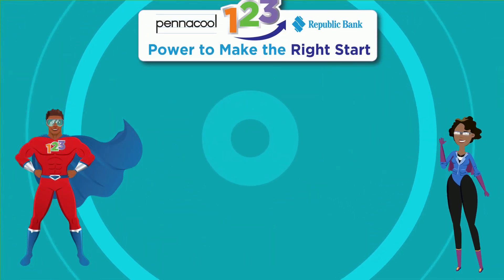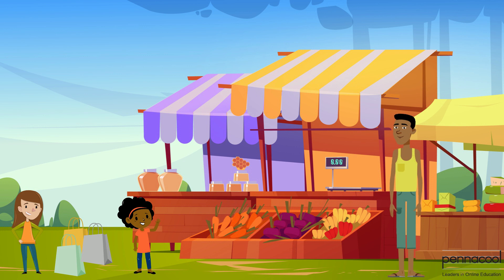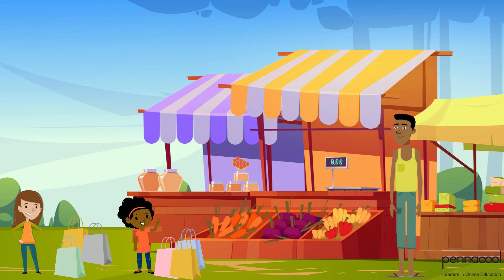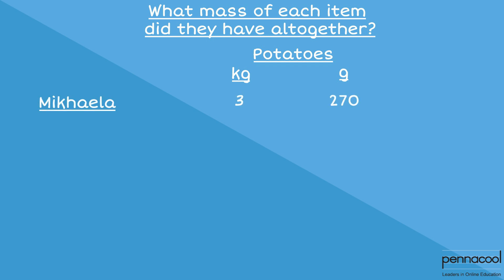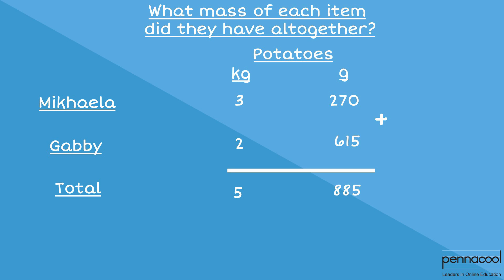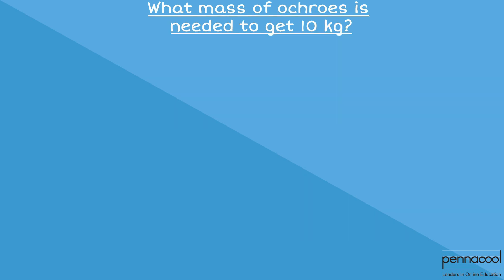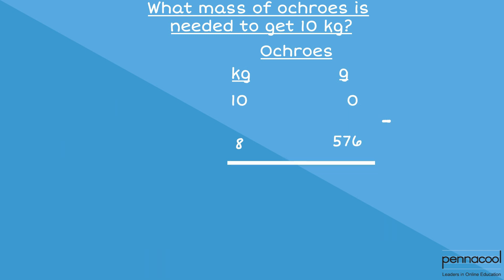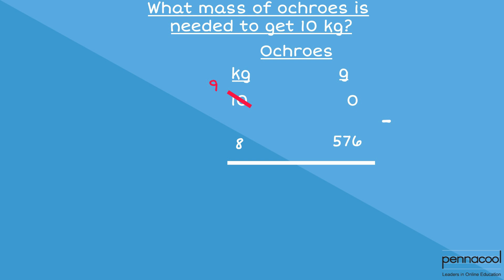Problem Solving - Mass Std 2 - pennacool.com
Join Captainess 123 as she helps Adrian solve problems involving mass.

Problem Solving - Mass - Standard 2

Log on to pennacool.com 123 Math & Language Arts Platform to access:
- FREE
- Self-correcting
- Curriculum aligned exercises
- Immediate Feedback